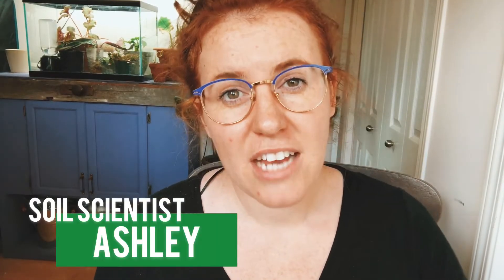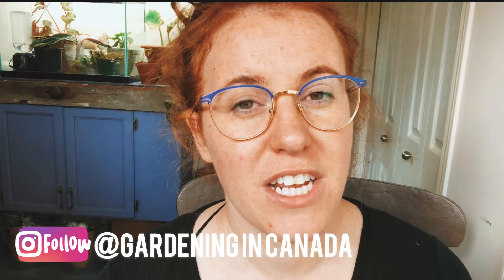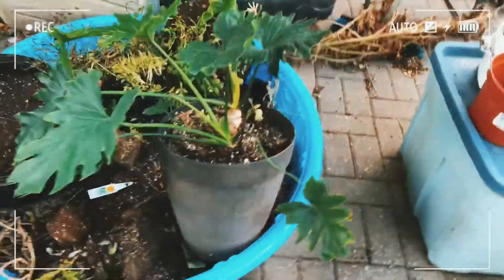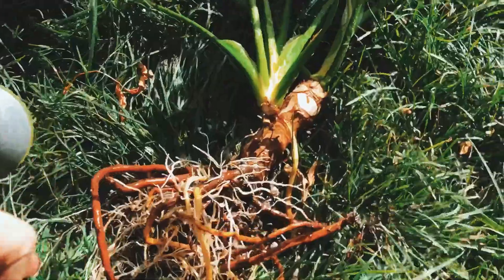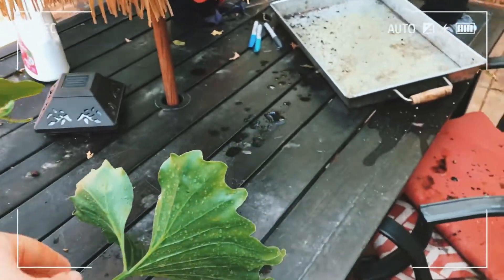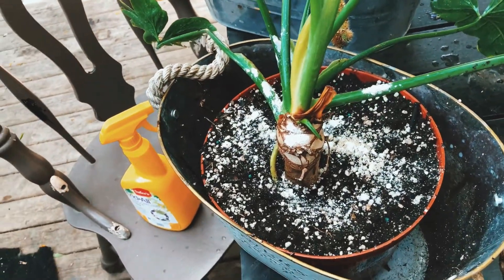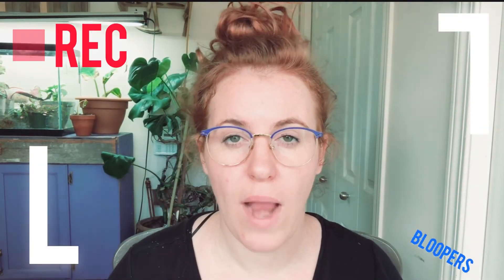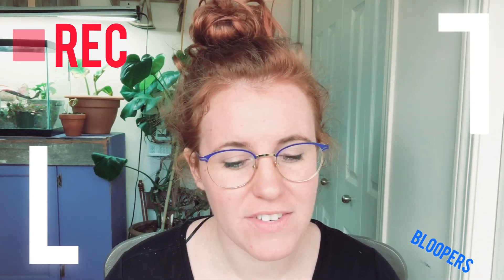HOW TO BRING PLANTS INSIDE FOR THE WINTER WITHOUT THE BUGS 🕷 | Gardening in Canada 🇨🇦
Gardening in Canada goes through exactly how to bring plants inside for the winter months so you can enjoy them all year around. One issue with bring plants inside for the winter is that you commonly encounter bugs. These bugs can not only be irritating but also harm and wreck your plants. So we go over exactly how to prevent the bugs from entering the how but also how to prepare your plants for life inside this winter.